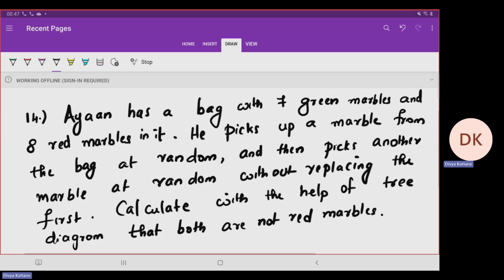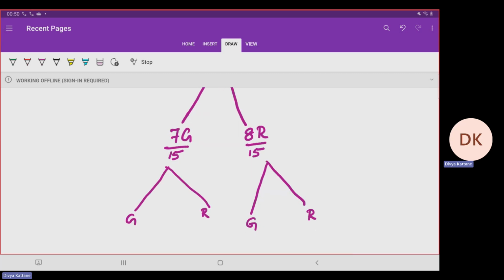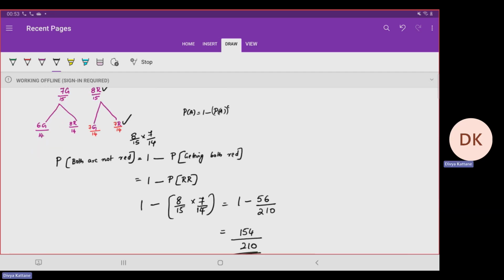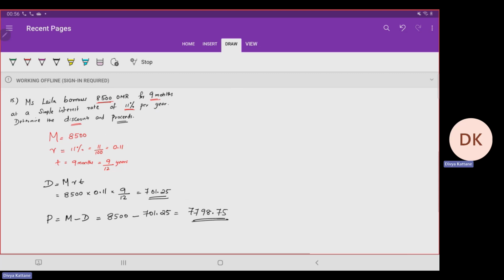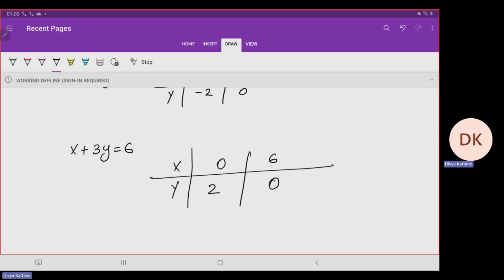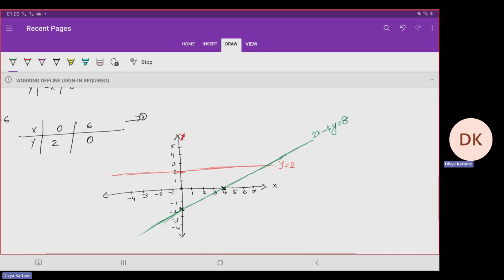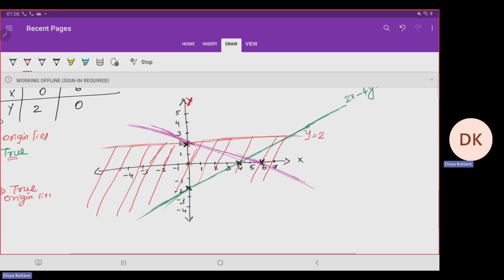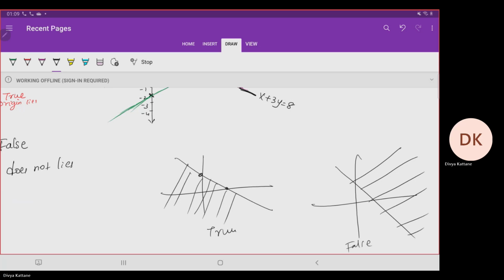APPLIED MATH PROBABILITY AND SIMPLE INTEREST